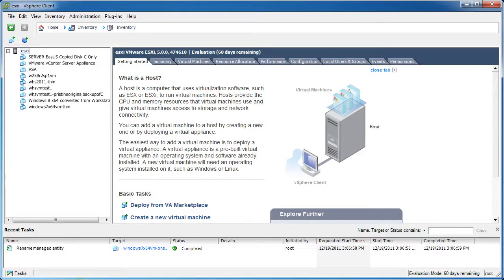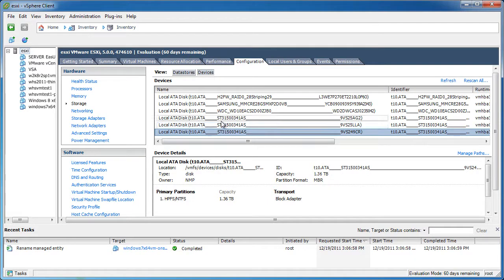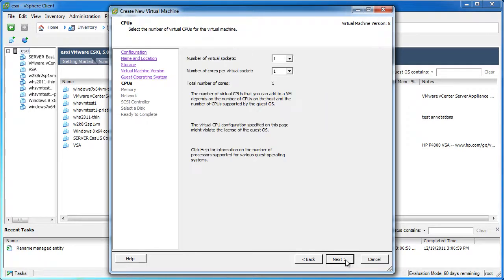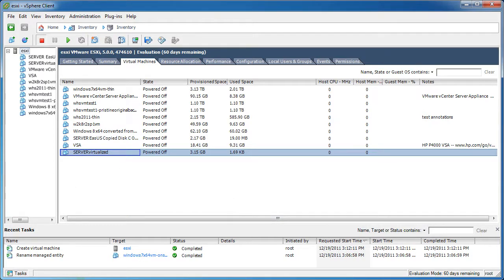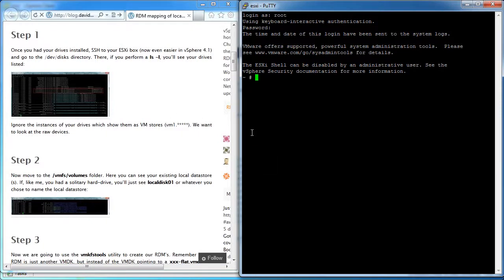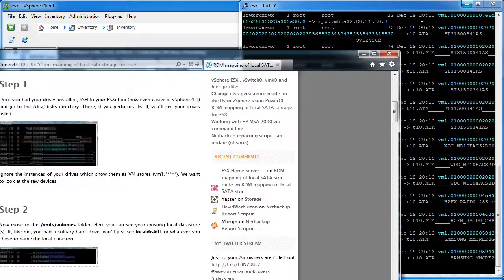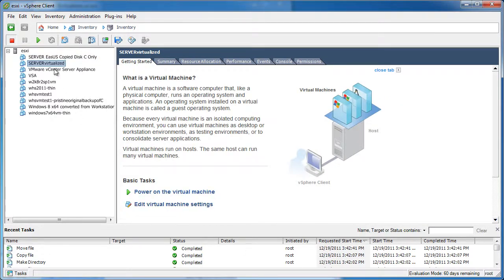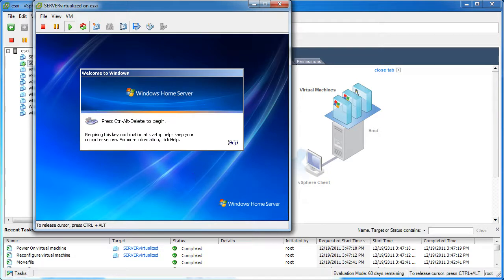Slick & quick way to transmogrify your PC into a VM: move the hard drives and type some stuff*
Step-by-step: how I configured ESXi 5.0 RDMs to allow me to boot a 4 SATA drive-set (5TB total data) that were pulled from a physical machine, and quickly booted in a virtual machine, no data copy or conversion required!